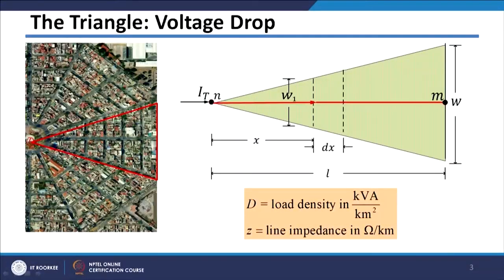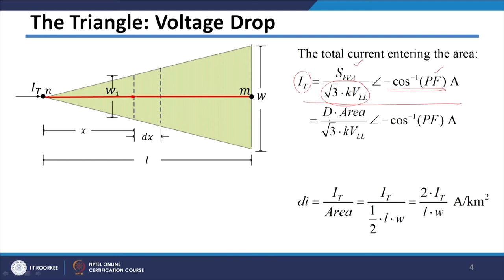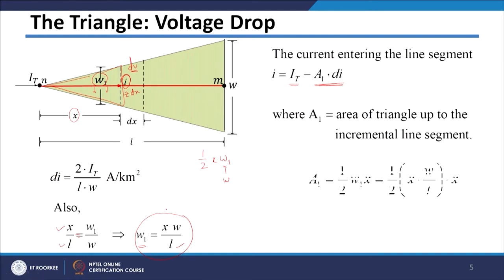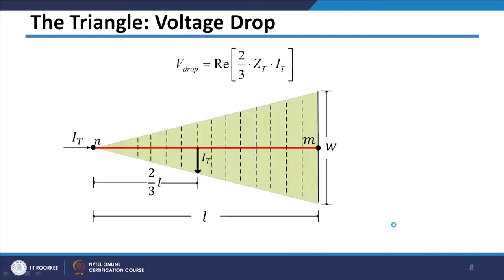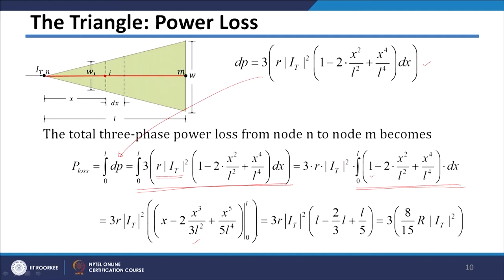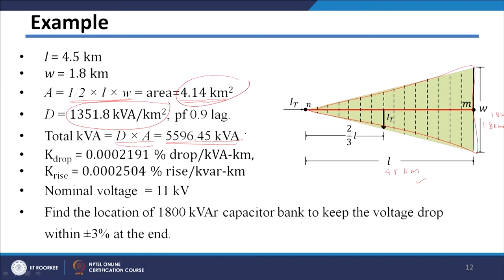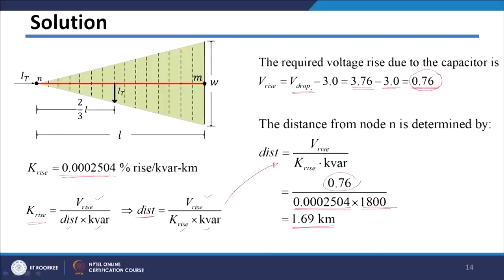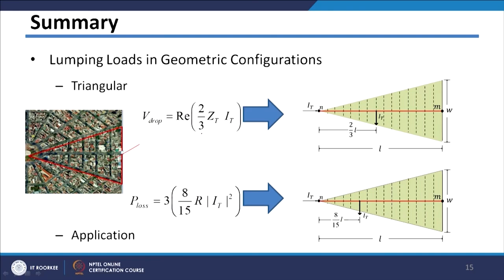Lumping Loads in Geometric Configurations Triangular